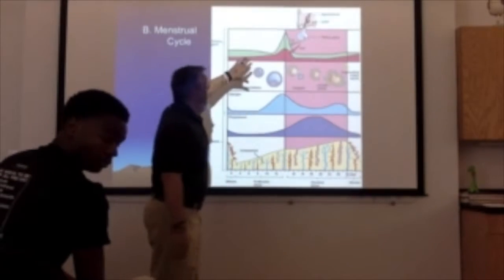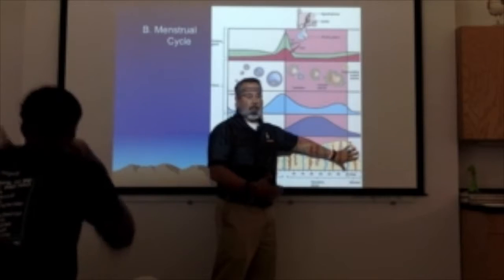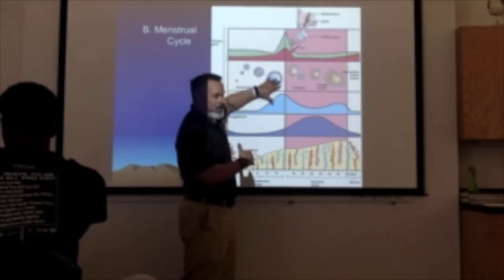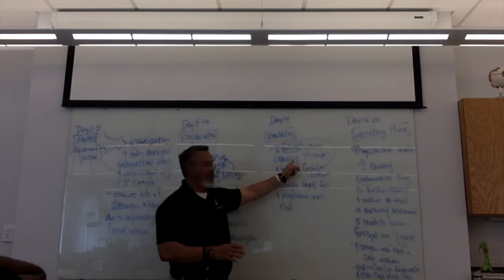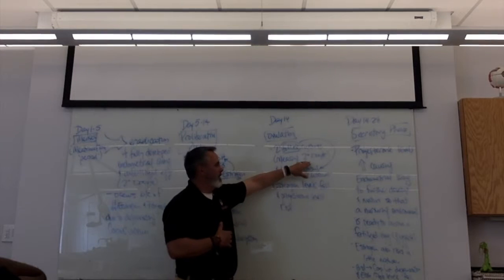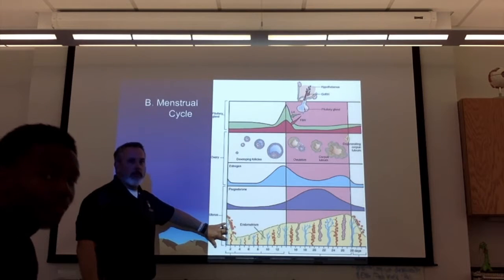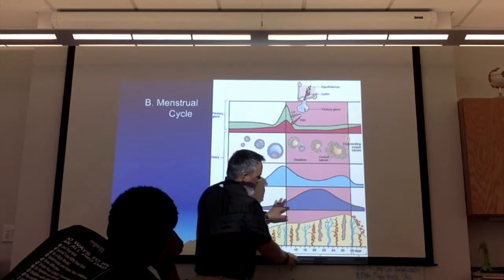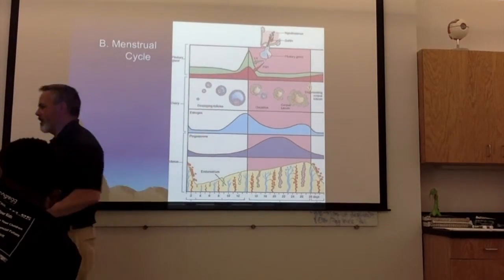Reproductive part 3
This video is about Reproductive part 3